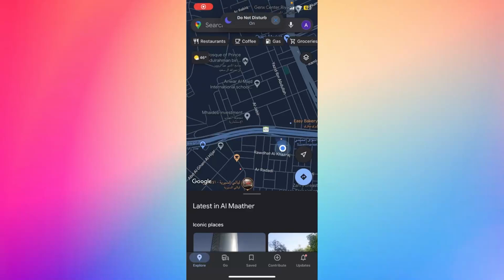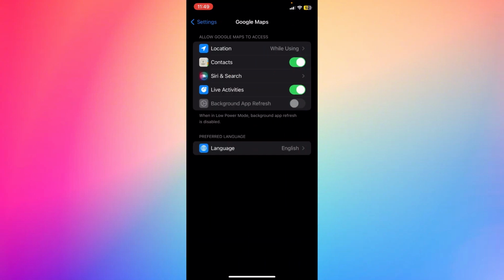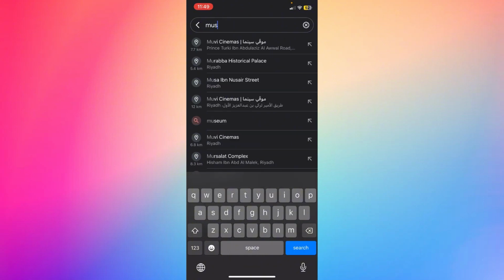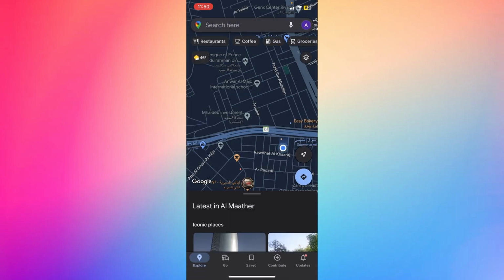How to Find the Location of a Mobile Number in Google Maps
In today's video i'm going to show you how to find the location of a mobile number in google maps, easy and simple tutorial to follow.